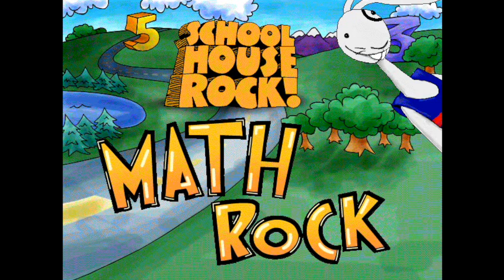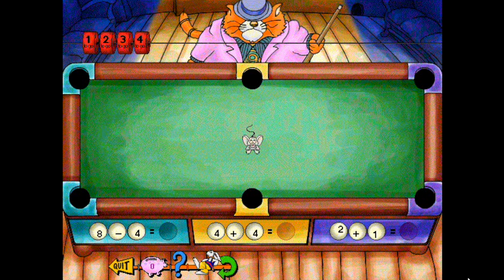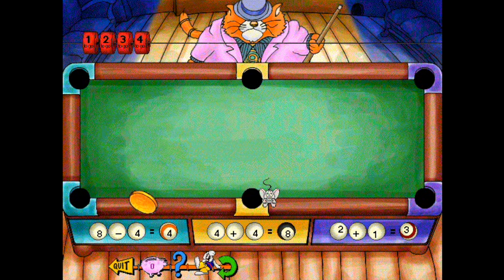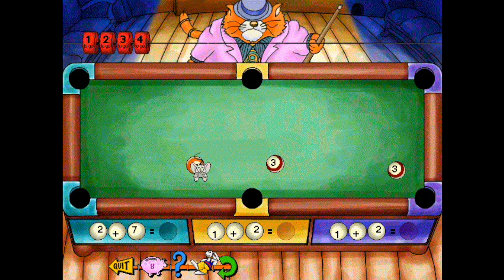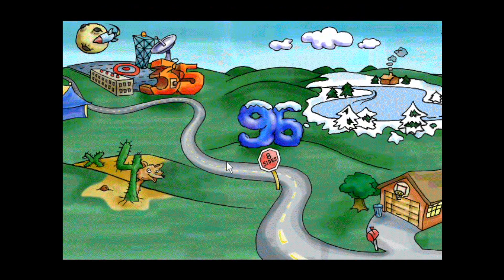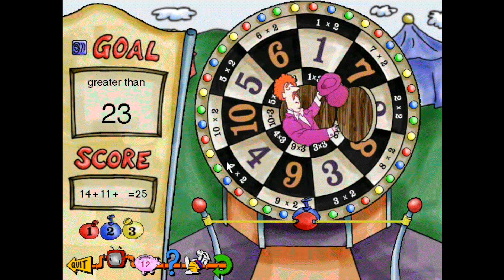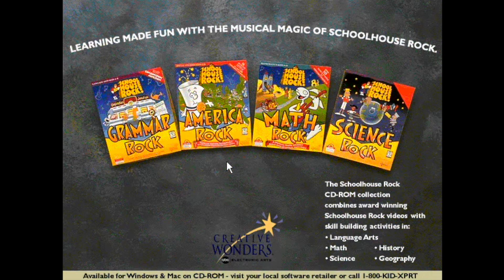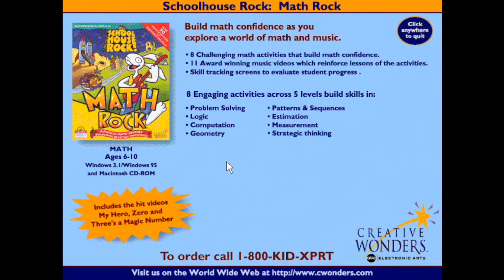RARE SchoolHouse Rock Math Rock Demo (1996)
Sharing a demo version of Math Rock from the Schoolhouse rock series. Hope you enjoy!